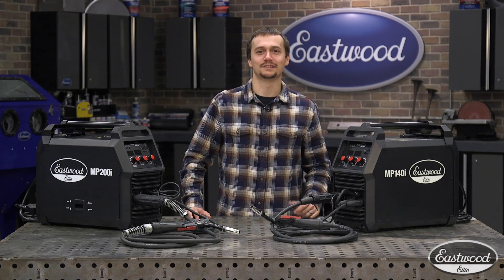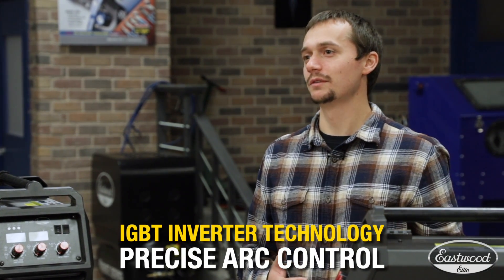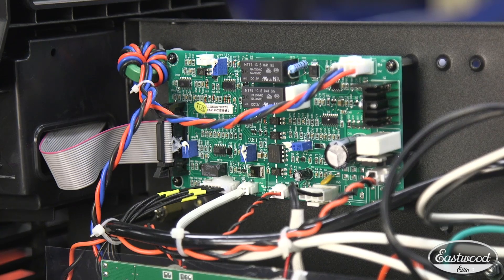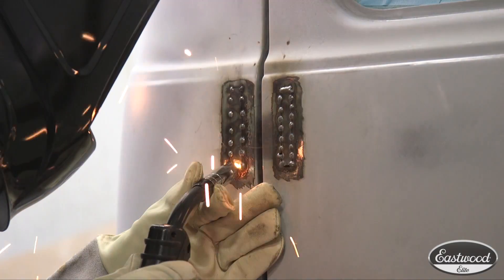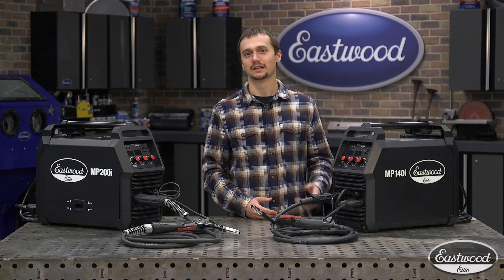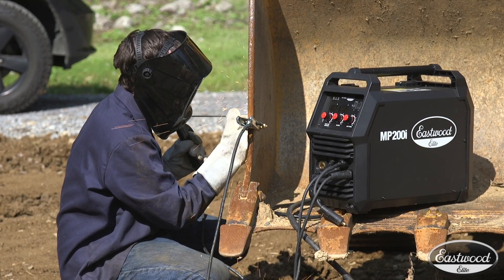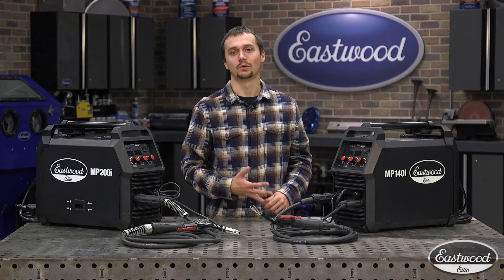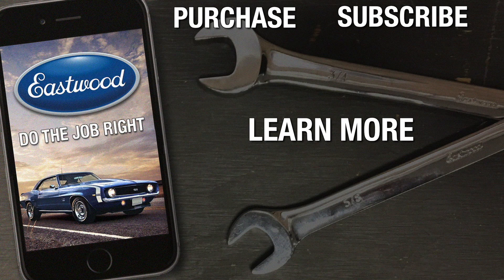The BEST All-Around Welders for Your Shop - Eastwood Elite Multi-Process Welders: Why You Need One!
Elite MP140i Multi Process Welder
Item #20559

The Eastwood Elite MP140i Multi Process Welder is designed for use by the professional or serious hobbyist with the versatility to MIG, Stick or TIG weld, all from a single compact, space-saving and lightweight unit for go anywhere convenience.

THE EASTWOOD ELITE MP140I MULTI PROCESS WELDER FEATURES:
140-Amp Maximum Welding Output
30% Duty Cycle @ 90A

The latest IGBT inverter technology produces the most stable arc possible and provides the capability of welding thin or heavy gauge steel with precision and ease. A powerful, 140-amp maximum welding output allows welding up to 3/16” thick steel and a unique, built-in Spot Weld Timer feature allows precise control for exact, factory perfect spot welds on automotive restoration projects.

Elite MP200i Multi Process Welder
Item #20569
Built For The Professional - The Best 200 Amp Multi-Process Welder We've Ever Tested

The Eastwood Elite MP200i Multi Process Welder is designed for use by the professional or serious hobbyist with the versatility to MIG, Stick or TIG weld all from a single compact, space-saving and lightweight unit combined with self-sensing, dual-voltage capability for go-anywhere convenience.

THE EASTWOOD ELITE MP200I MULTI PROCESS WELDER FEATURES:
120 VAC or 230 VAC Input Voltage
200-amp maximum welding output
40% Duty Cycle @ 90A 120 VAC
20% Duty Cycle @ 200A 230 VAC

The latest IGBT inverter technology produces the most stable arc possible and provides the capability of welding thin or heavy gauge steel with precision and ease. A powerful, 200 amp maximum welding output allows welding up to 3/8” thick steel and a unique, built-in Spot Weld Timer feature allows for exact, factory perfect spot welds on automotive restoration projects.